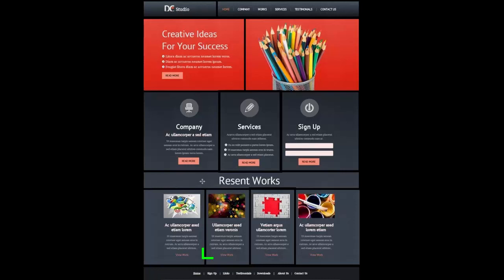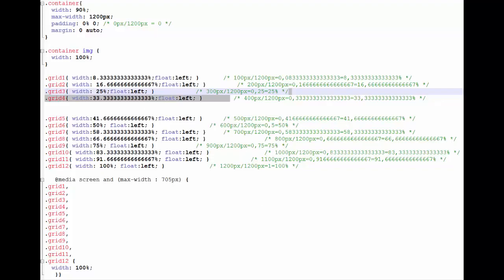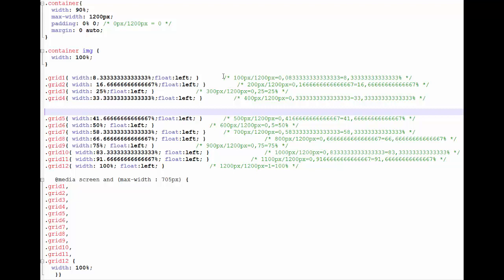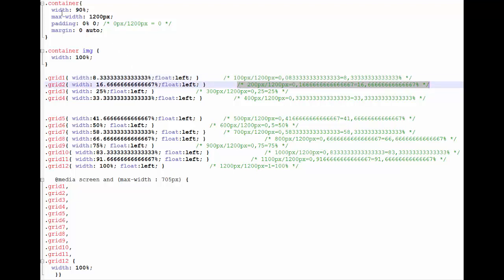Learn web development with I.K. video 29, Responsive Web Design, Question & Response